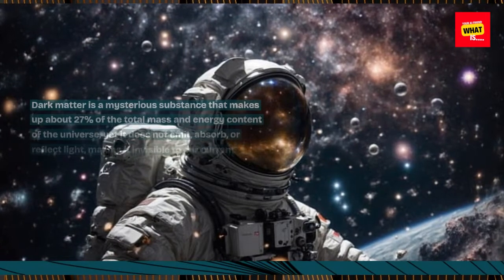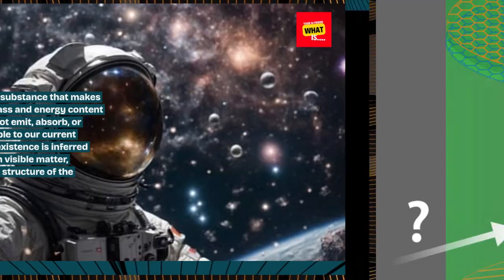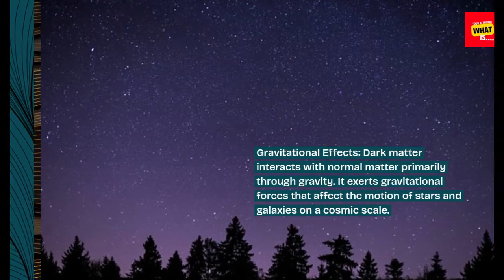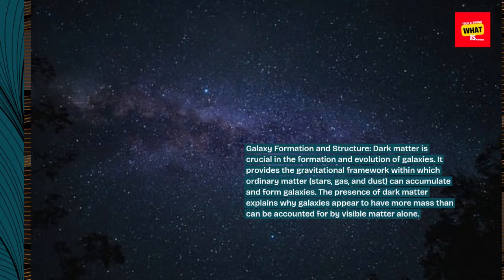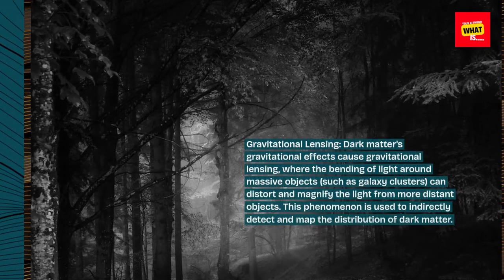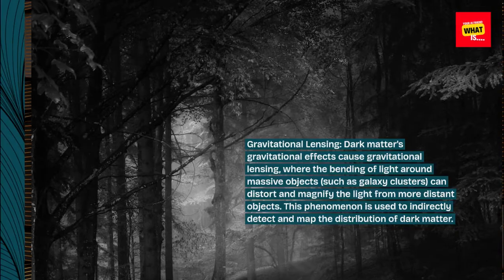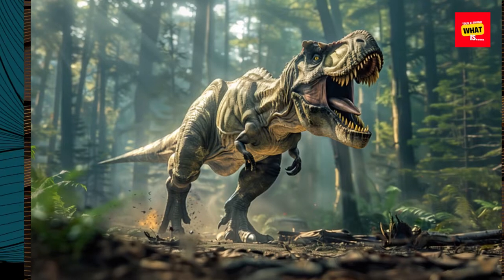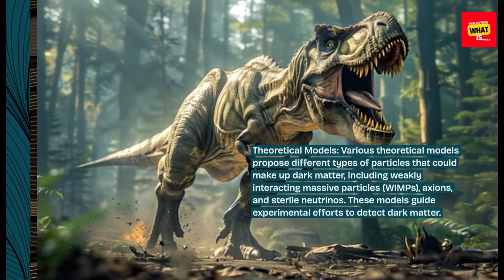What is Dark Matter and Its Role in the Universe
Understand the concept of dark matter, its properties, and its significant role in the structure and evolution of the universe.